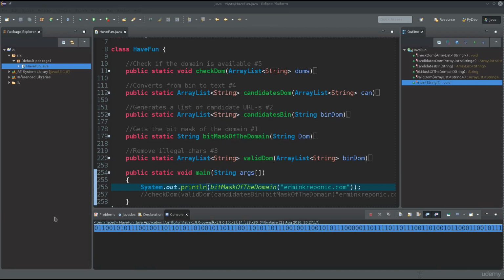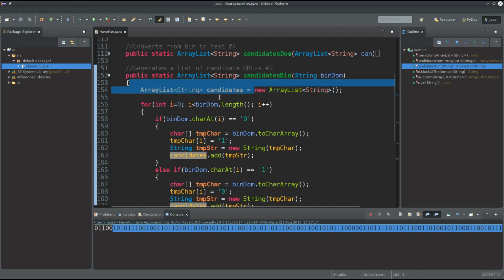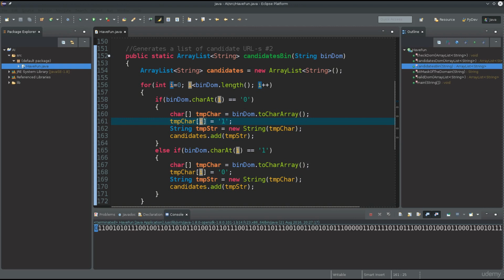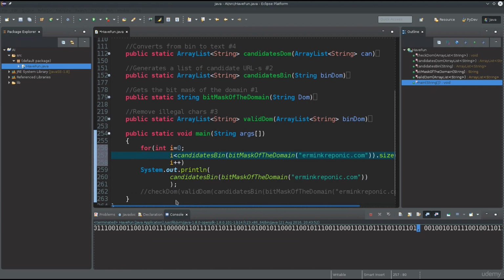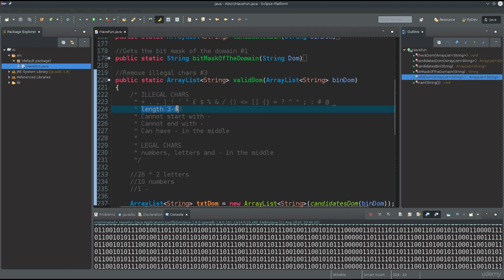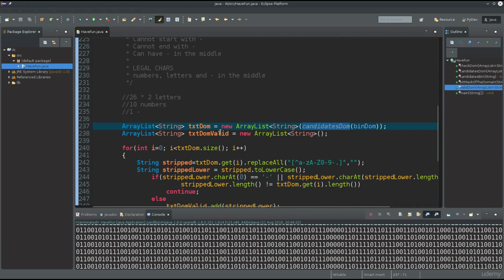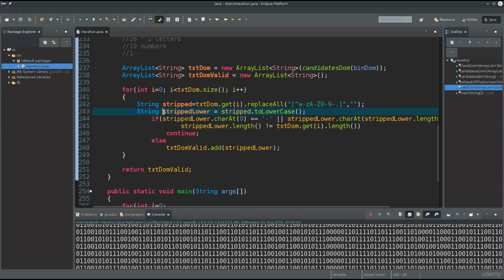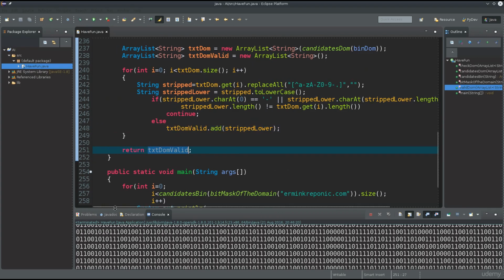The Complete Ethical Hacking Course for 2016 2017! Udemy 56